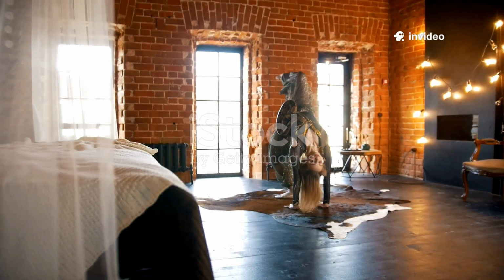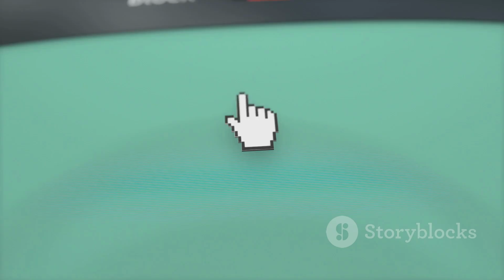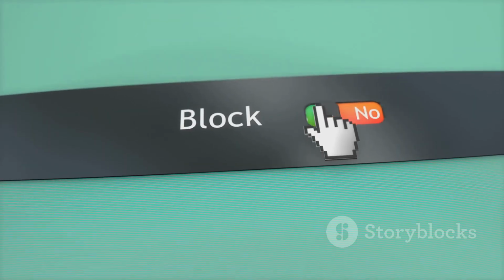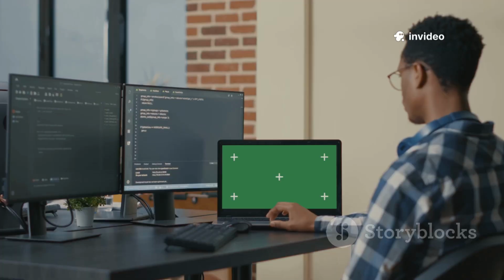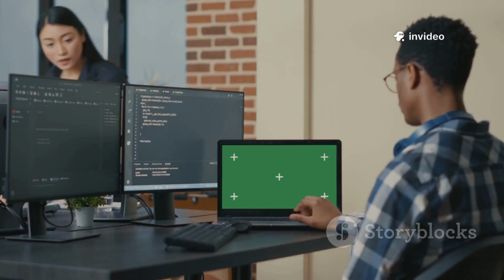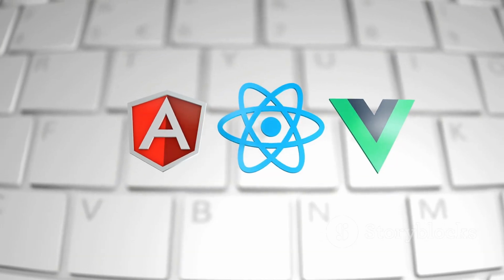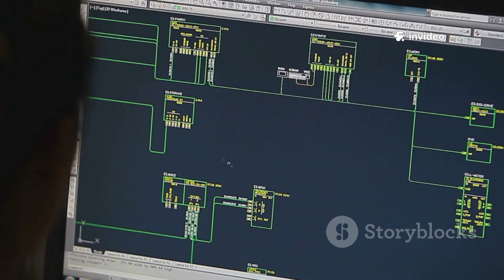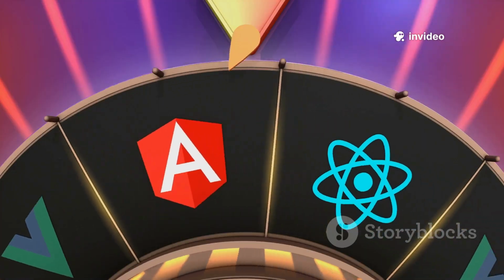Django4you | Django Explained for Beginners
📌 Welcome to Django4You – Learn Django, Python, and full-stack development in the simplest way possible!

🔧 Tech Stack Used:

Django

Python

SQLite/PostgreSQL

Bootstrap or Tailwind (if used)

🛡️ Channel Policy
📌 Usage Policy:

🚫 No Spam / Promotions / Hate Speech:
Please keep the comment section respectful. Any spam, promotion, or inappropriate comments will be removed and blocked.